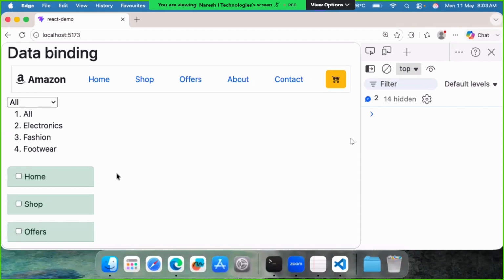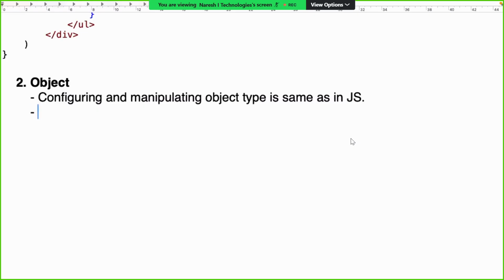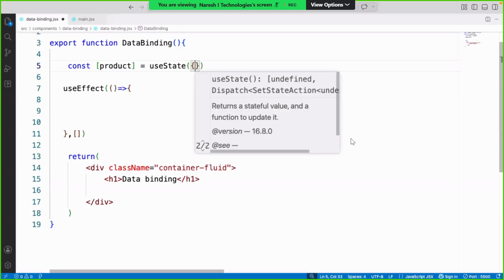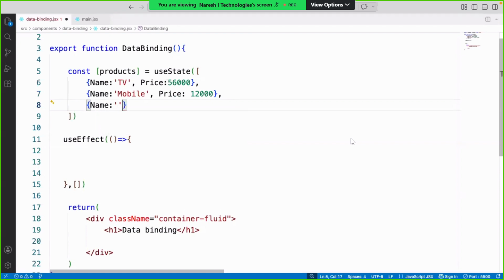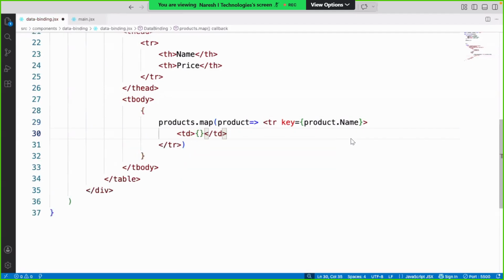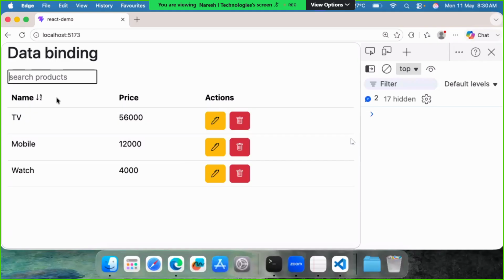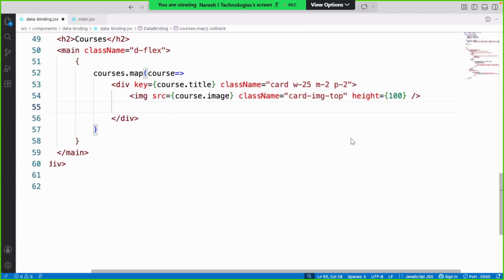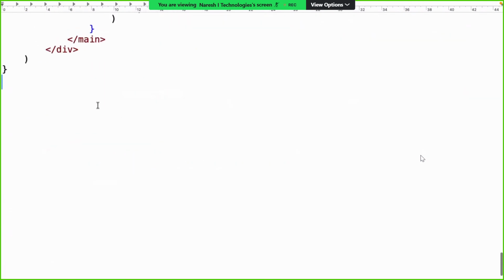REACT JS @ 7 15 AM by Mr Sudhakar Sharma(11-05-2026)part-3